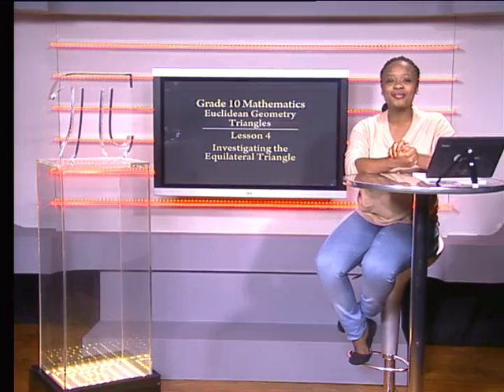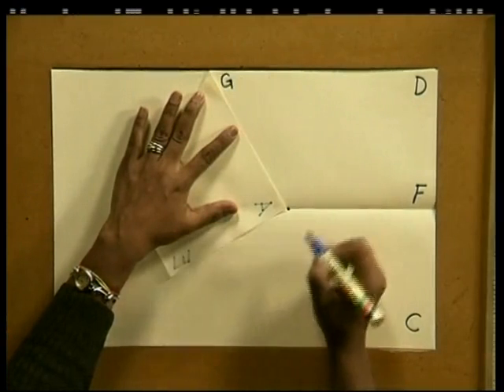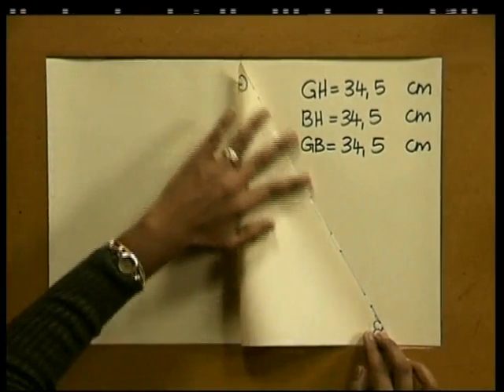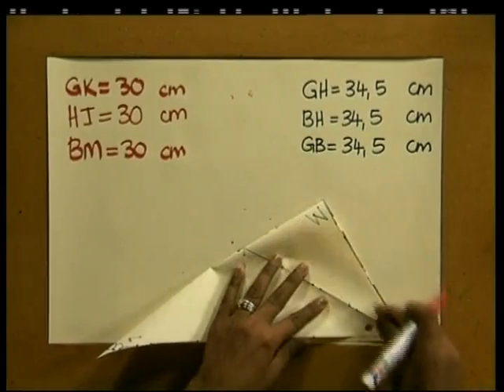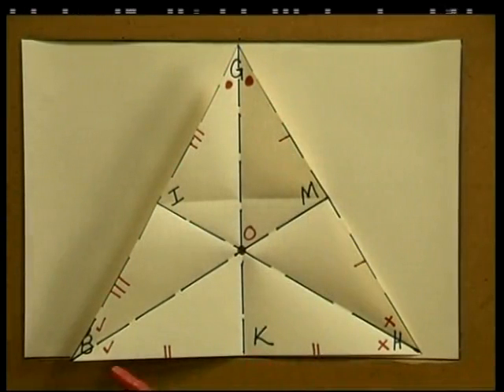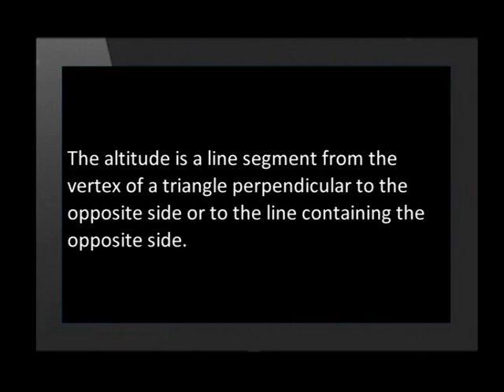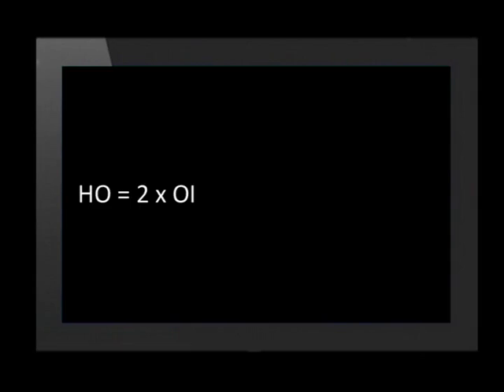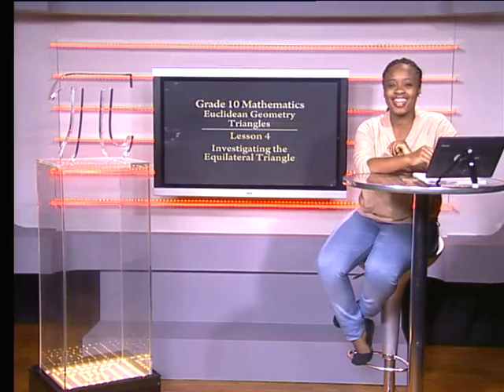Investigating the Equilateral Triangle